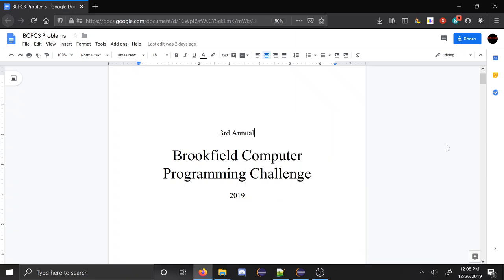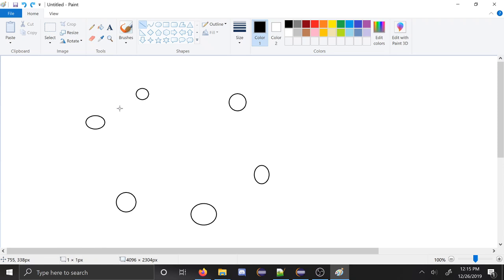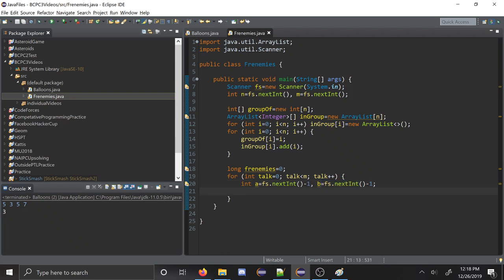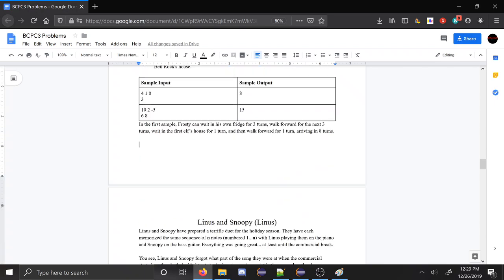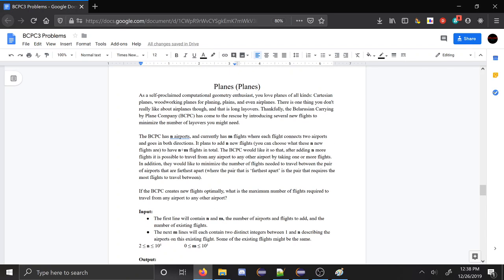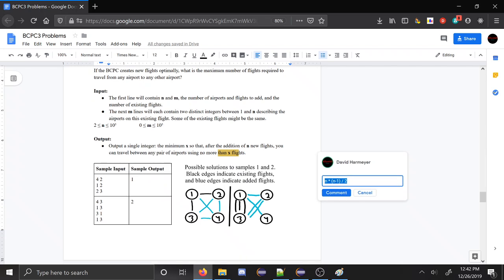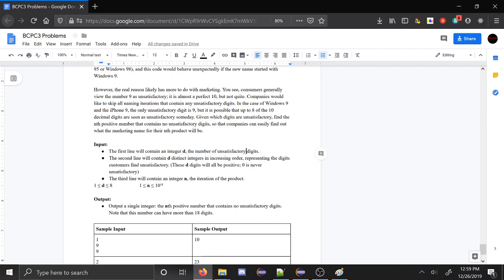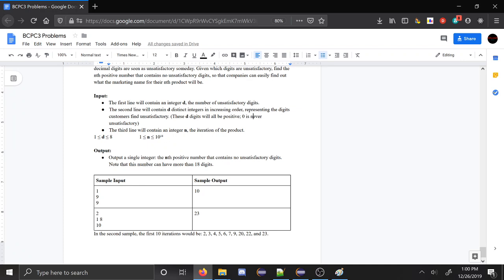BCPC3 Solution Video all problems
In this video I briefly discuss the solution path to all the problems of the 3rd annual Brookfield Computer Programming Challenge and implement the solutions live. The problem set, editorial, and data are all available Originally, I recorded separate videos for each file, but the sound quality on that video was pretty bad, so hopefully this should be more accessible.